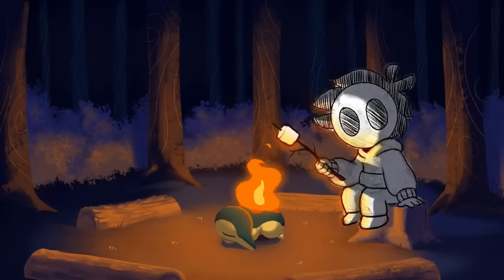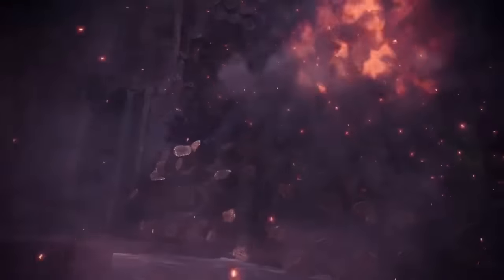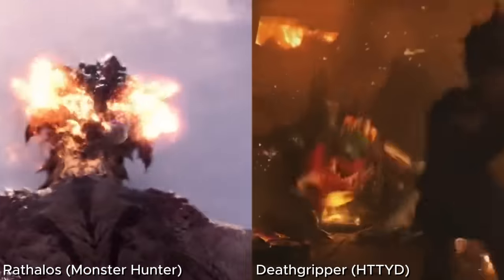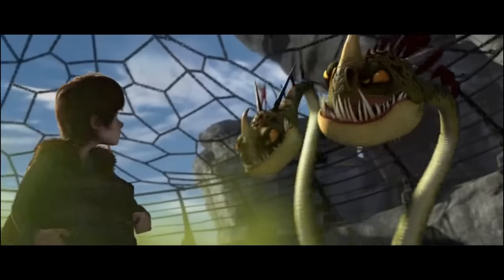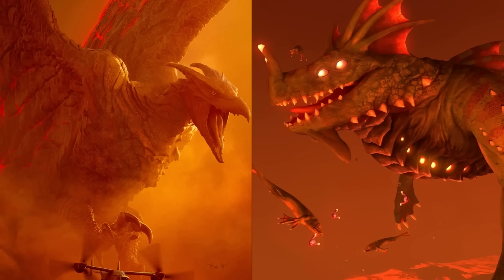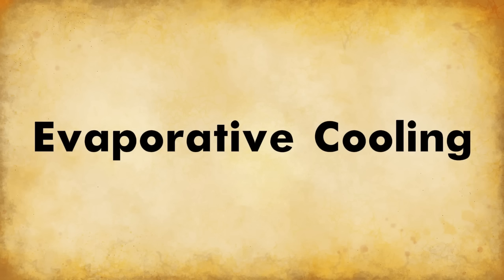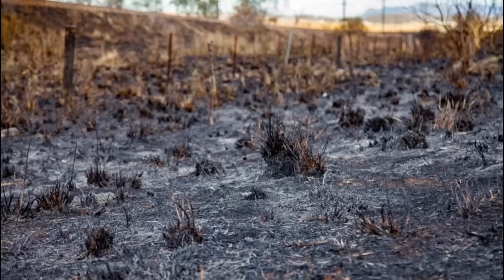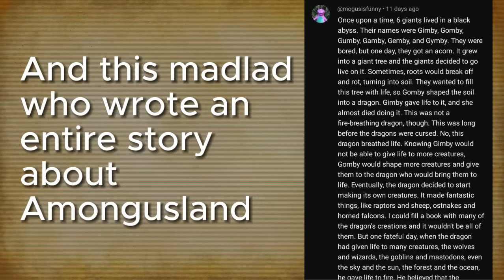Adding Science to Fire Creatures (Part 1)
Trying to figure out how to make a realistic fire monster? Then this video has got you covered! There are many things we need to take into account when making a fire creature and information is so spread out I decided to condense a bunch of it just for you guys :)

I'll be covering topics like different expulsion methods and ways your creatures can protect themselves from flames.

I'll add more to the description tomorrow I'm sleepy
Subtitles and timestamps tomorrow as well
Might change the thumbnail too lol

Oh yeah discord if anyone wants to join :D

0:00 Opening
0:37 Fire Basics
1:51 Fire Generation
3:03 Fire Expulsion
9:04 Fire Insulation
15:40 Evolution Reasons
16:44 Pros
16:54 Cons
18:02 Conclusion
18:20 Ending and Thanks!
19:21 Bloopers

Stay in Your Tower and Watch - Firewatch
Underworld - Terraria
Not so Fireproof - How To Train Your Dragon
Rubedo - Minecraft